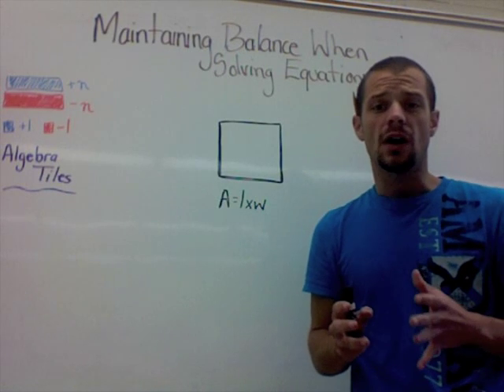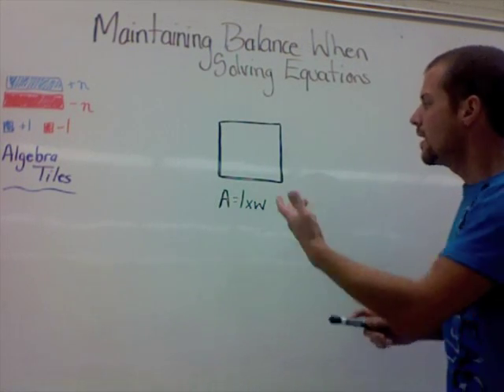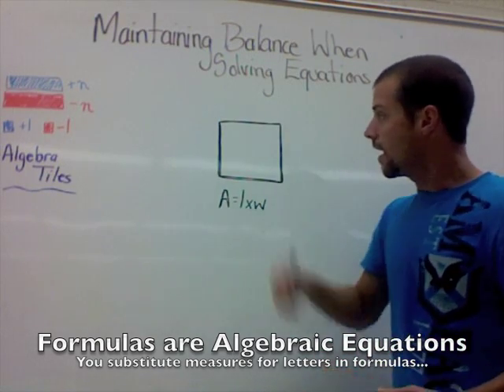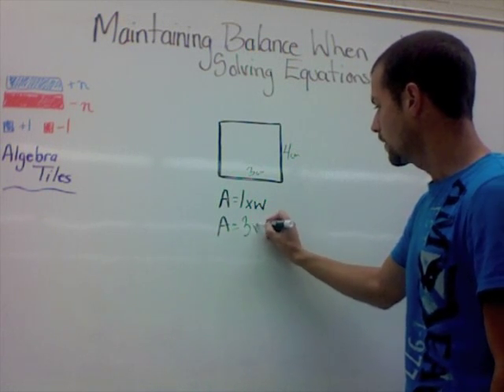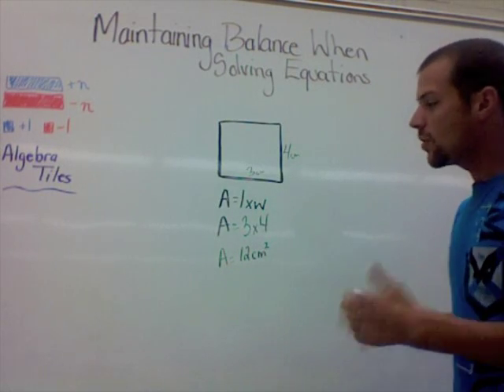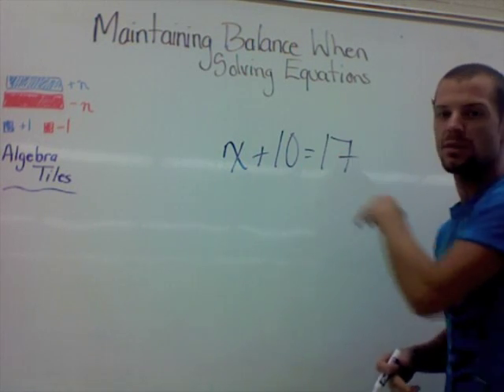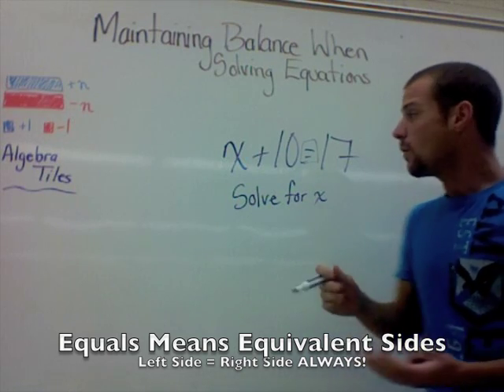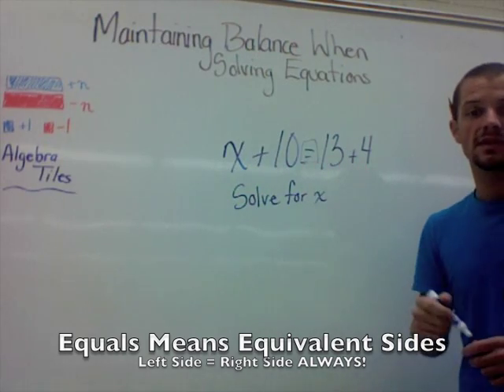Pre-Algebra: Understanding Variables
This video is intended for students in Grades 6-8 who struggle with the concept of letters representing numbers in algebraic expressions.